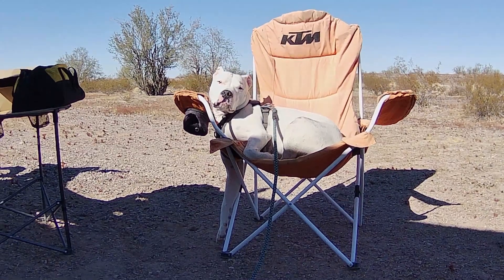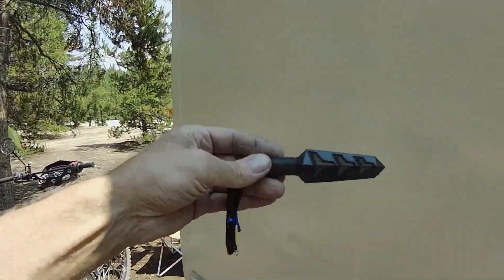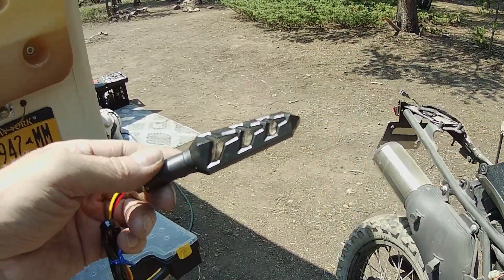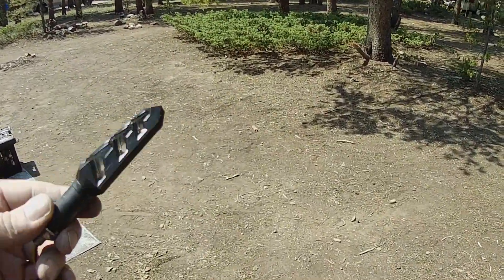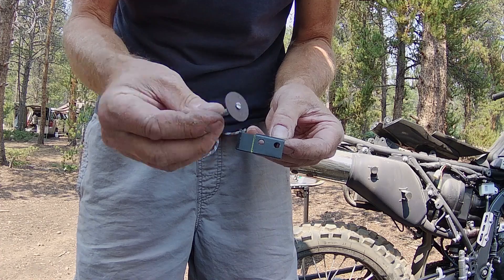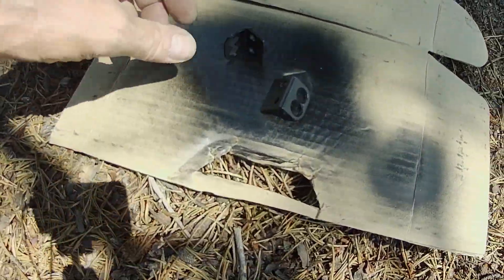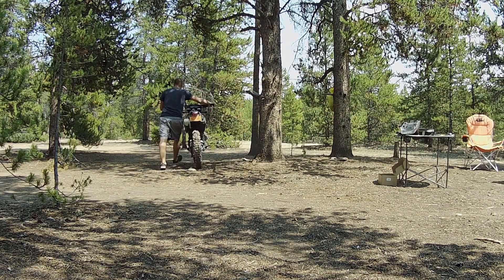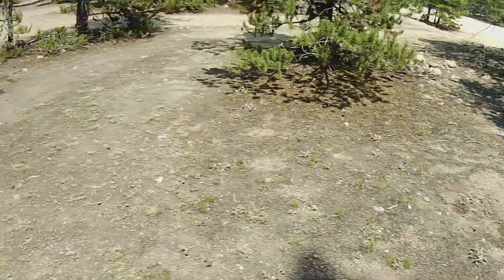Why Did An LED Blinker Swap Take Me 3 Months To Complete???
If you've been with us for awhile, you may remember that I installed a taillight kit on the bike several months ago, and decided to change out the blinkers for a new set. Sounds easy, right?

Links for Amazon electrical items installed in the Campulance:

25' 10 AWG MC4 Cable
WARMTOO 8KW 12V Diesel Air Heater
Xroose Car Backup Camera
Joying Double DIN Android Head Unit